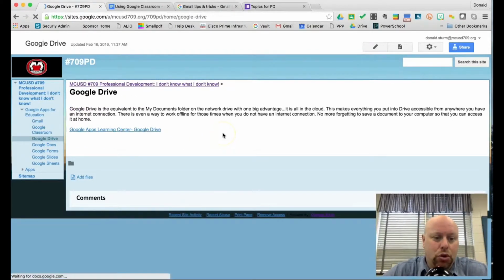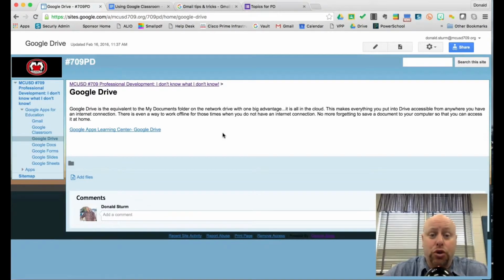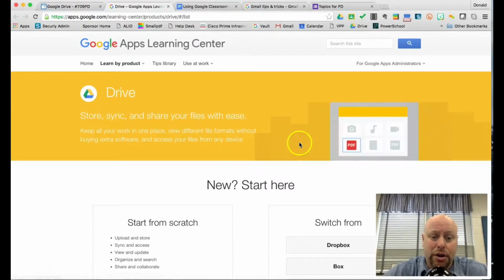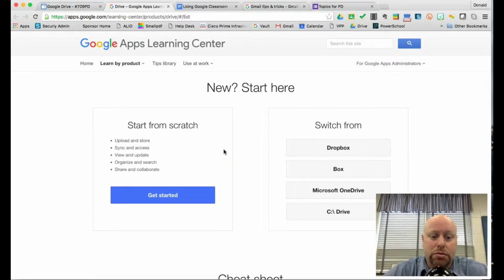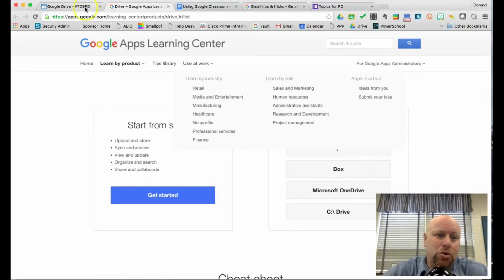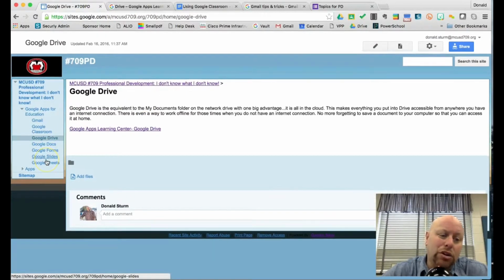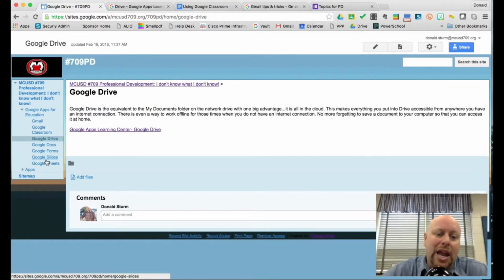Morton #709 PD Website